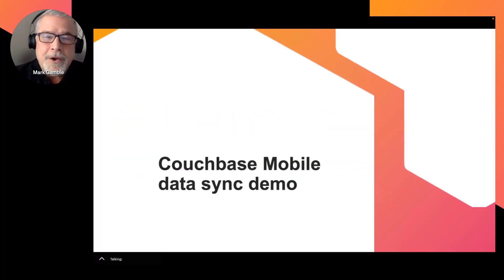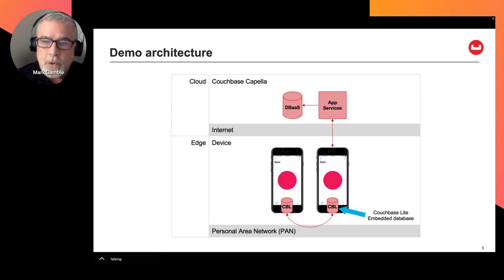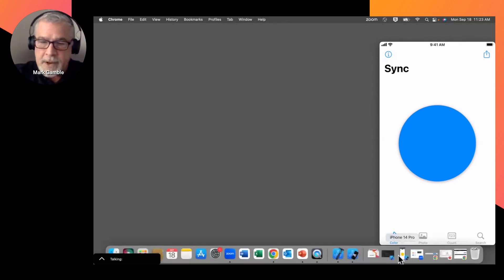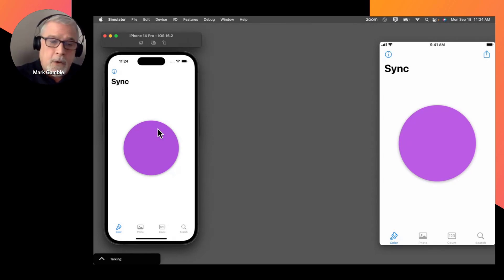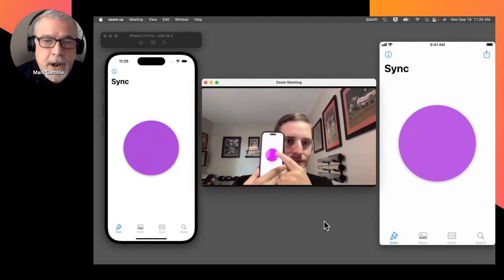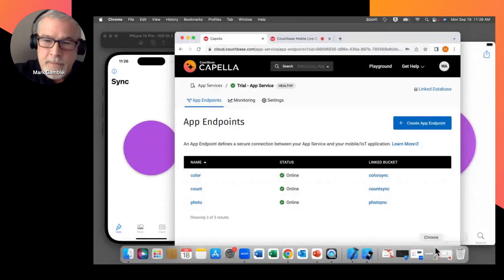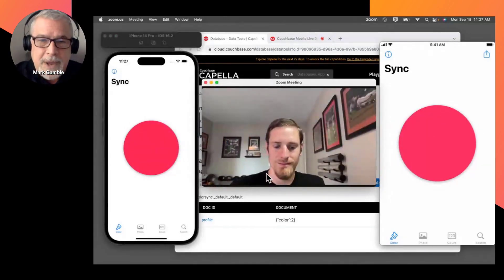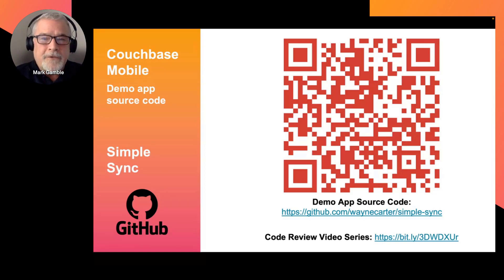Couchbase Mobile - live data sync demo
See cloud-to-edge and device-to-device mobile data sync in action using Couchbase Mobile, the mobile database platform that includes a cloud database, an embedded database and automatic data sync. Couchbase Mobile enables you to embed data processing directly into an application, and to synchronize data from the cloud to the edge, and between devices even without an internet connection.